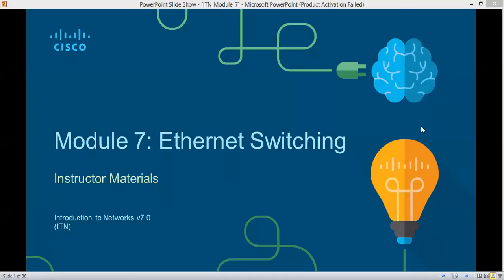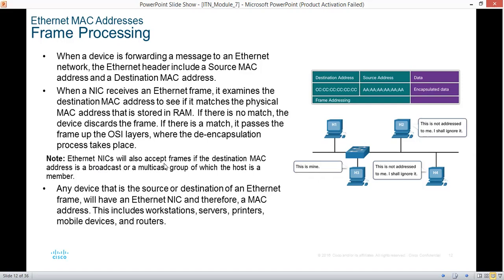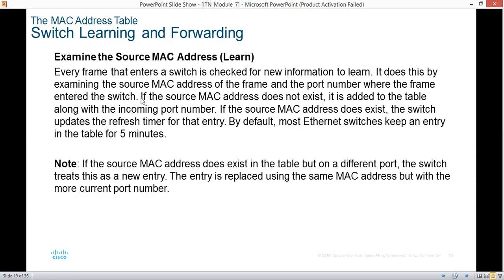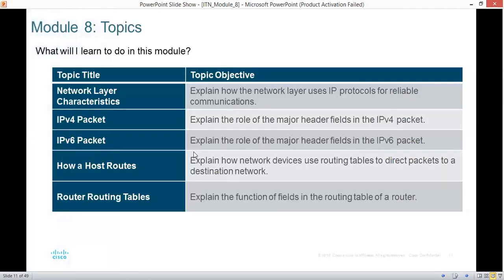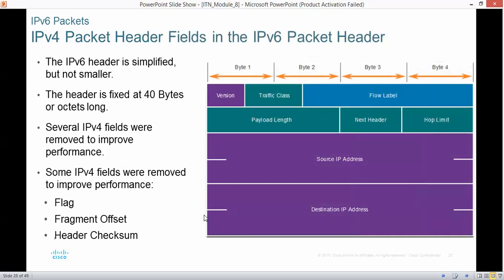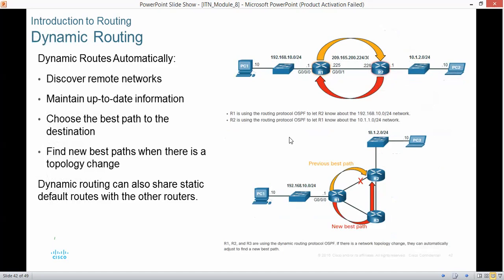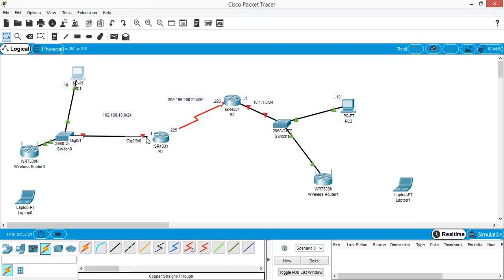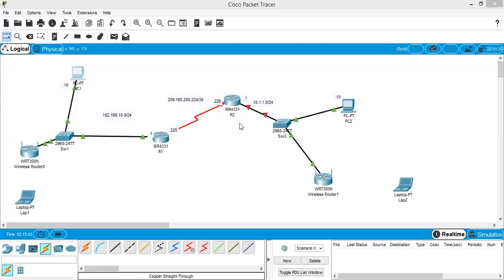Baze: CCNA1 Cisco _Module_7_8